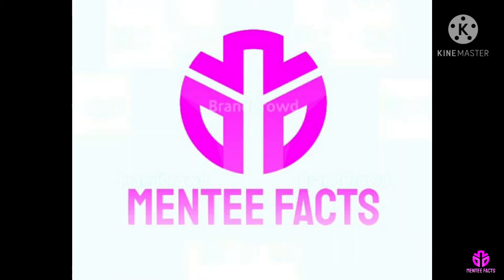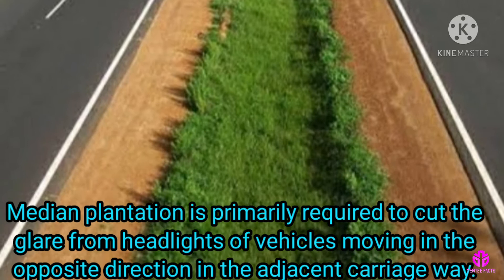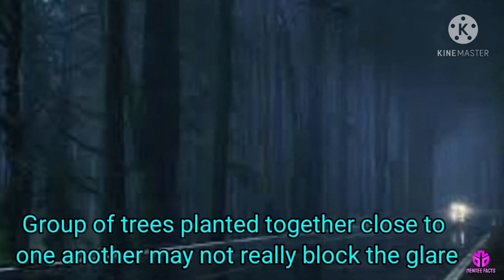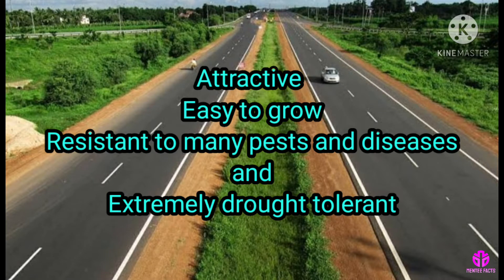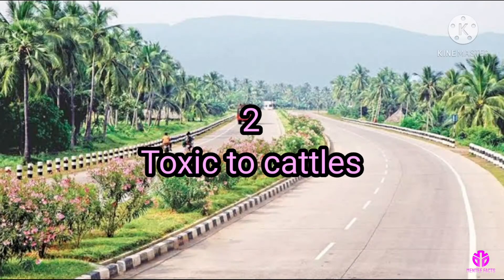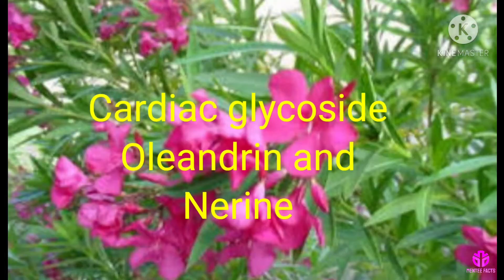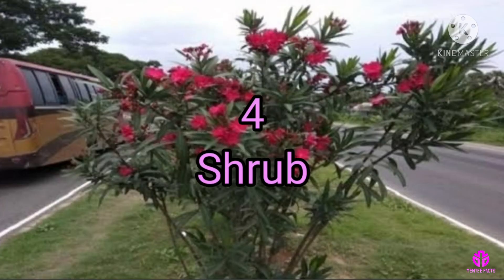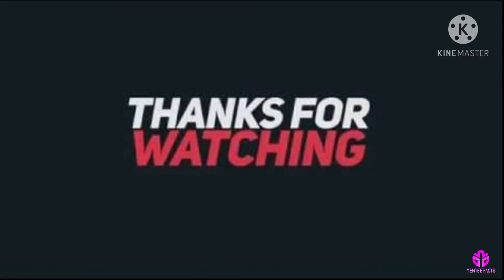Why are Nerium Oleander(Arali) plants planted along the highway median?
You can learn about why are Nerium Oleander(Arali) plants planted along the highway median.